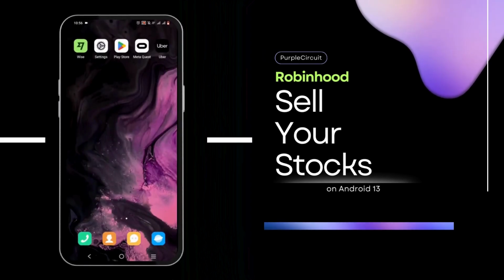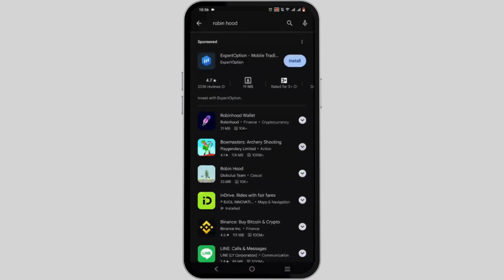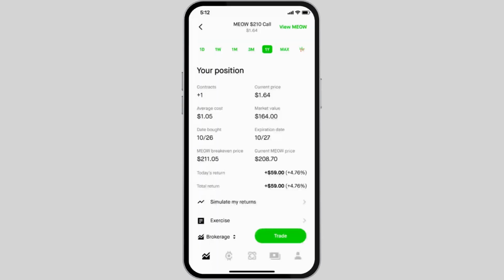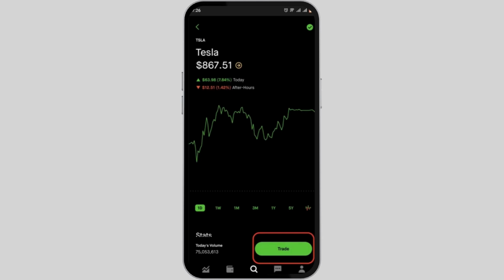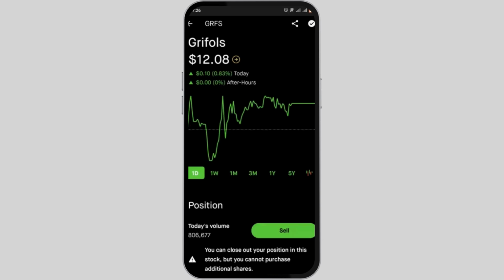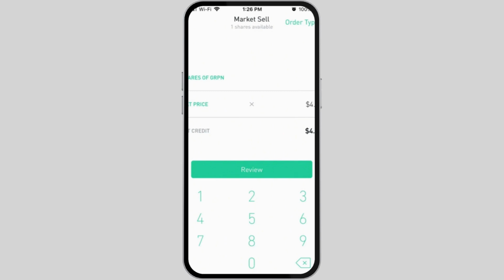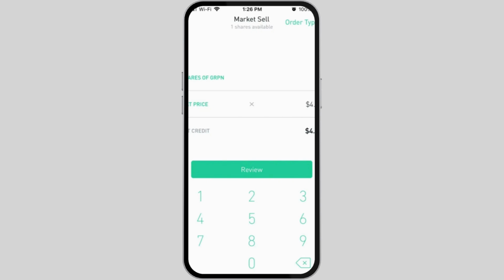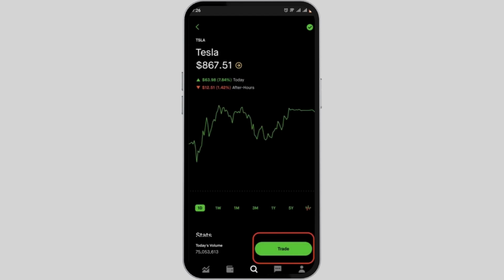How To Sell Your Stocks on Robinhood (Quick Tutorial)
This quick tutorial will show you exactly how to sell your stocks on Robinhood. Our step-by-step instructions will make the process smooth and simple, whether you're an experienced trader or just getting started.

In this video, you’ll learn:

- How to navigate the Robinhood app
- Finding and selecting the stocks you want to sell
- Setting your sell order and confirming the transaction
- Tips for maximizing your profits and minimizing losses

Robinhood offers a user-friendly platform for selling stocks quickly and efficiently. Our guide covers everything you need to know to execute your trades confidently.

Stay till the end for some pro tips on managing your portfolio and optimizing your trading strategy.